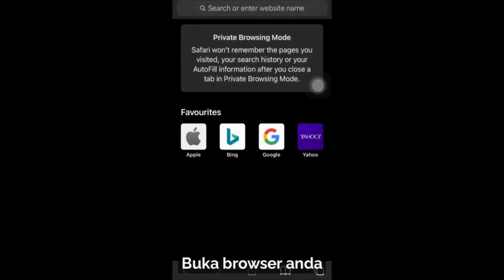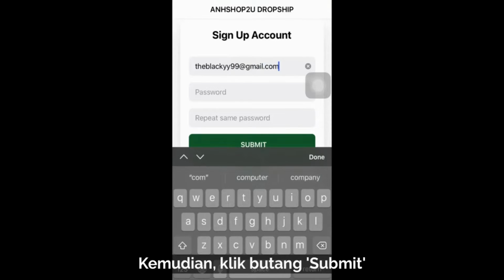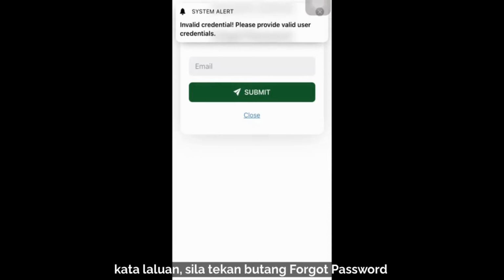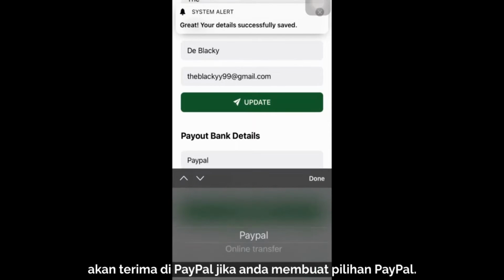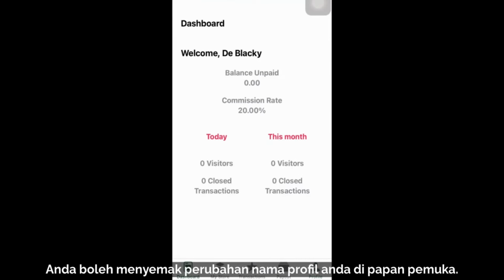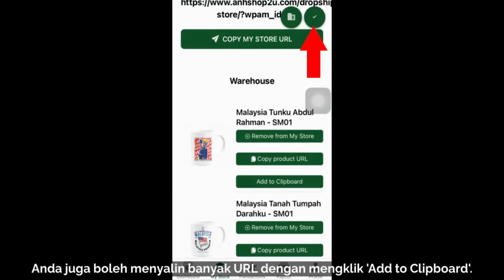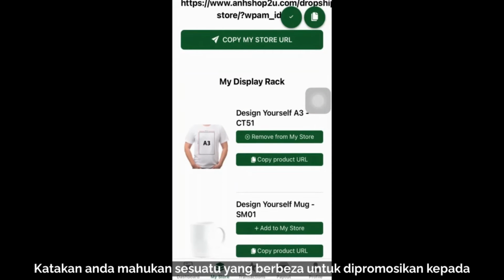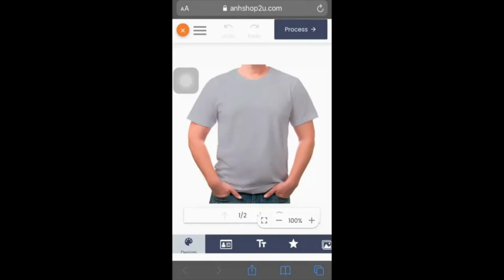ANH Dropship Tutorial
Step-step untuk join sebagai ahli dropship ANH dan menjana komisen yang tinggi.

Jom daftar sekarang
Whatsapp kami di